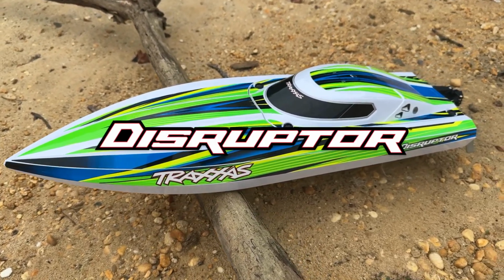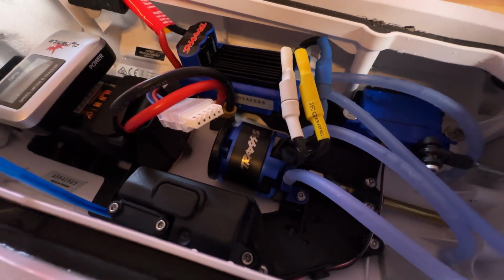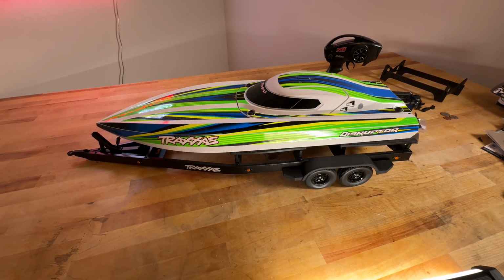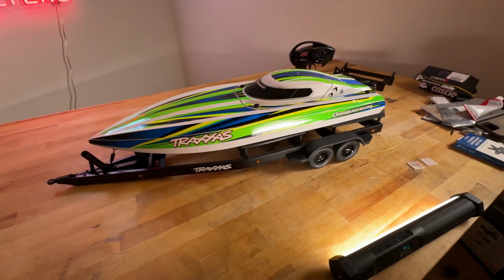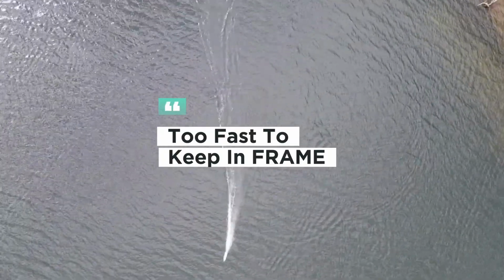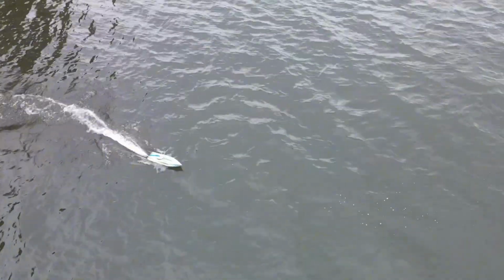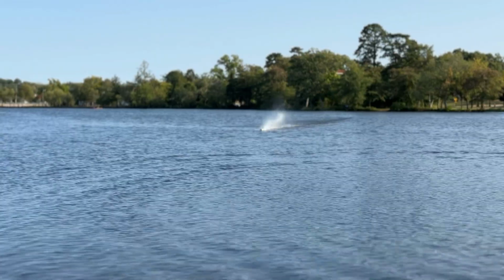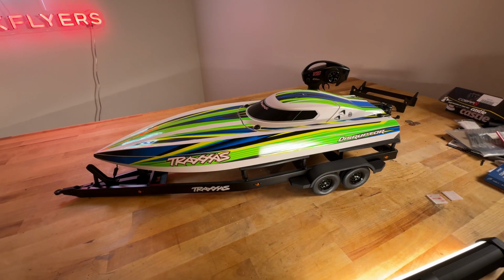Traxxas Disruptor Boat Full Review - Overpowered and Very Special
Traxxas Disruptor Boat FULL REVIEW - Something Very Special